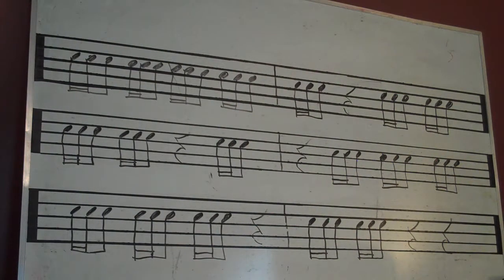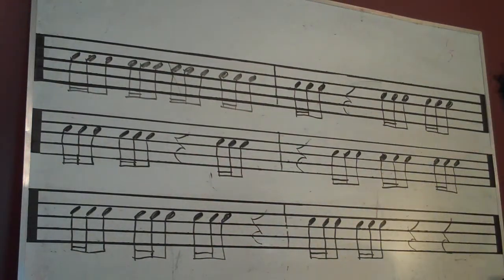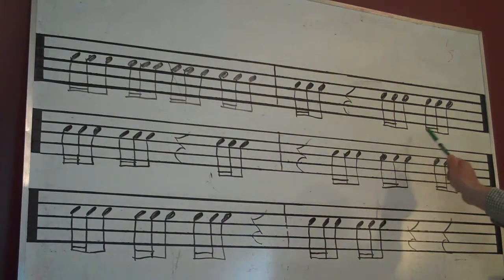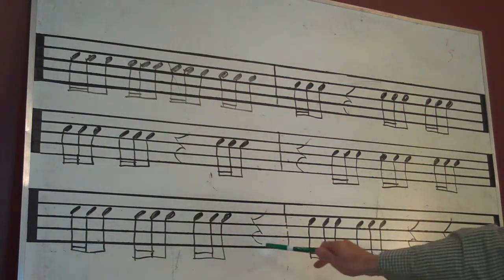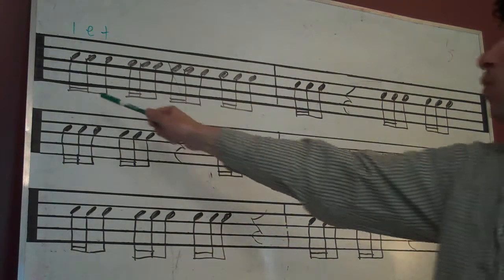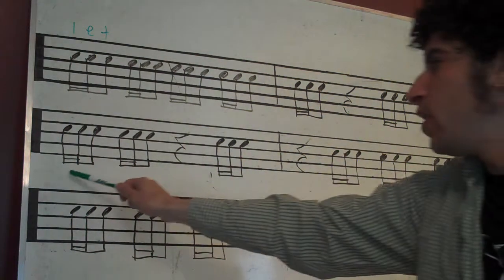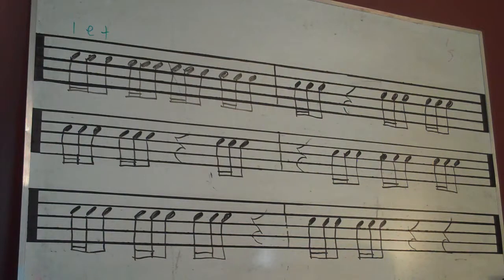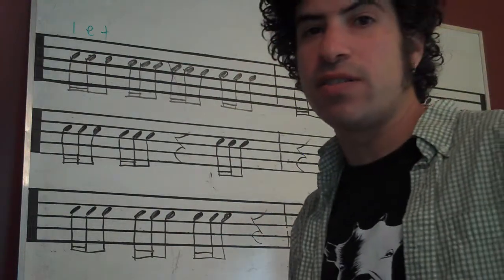Counting Rhythms_ Two16th & 8th Note video 2 of 5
We are counting two 16th notes followed by an eight note rhythm.